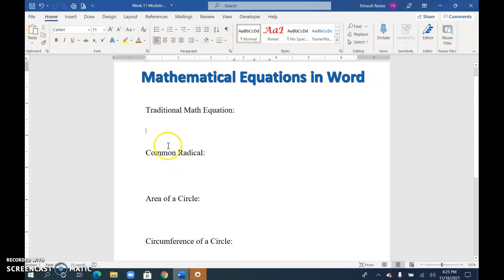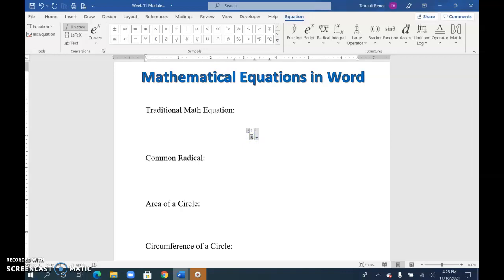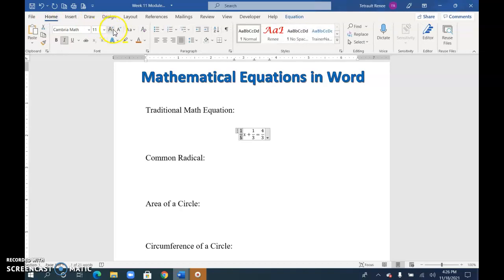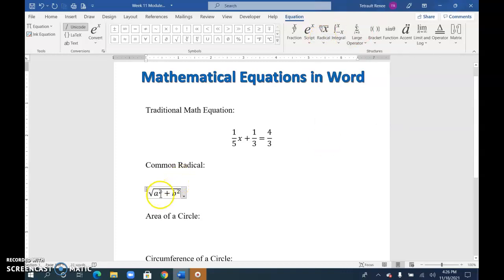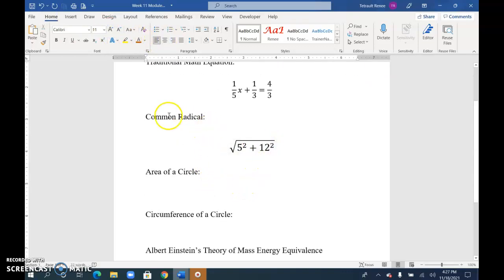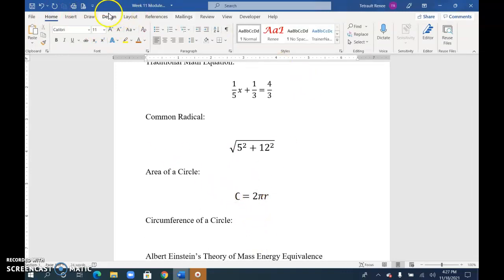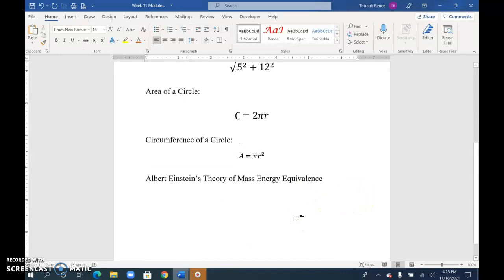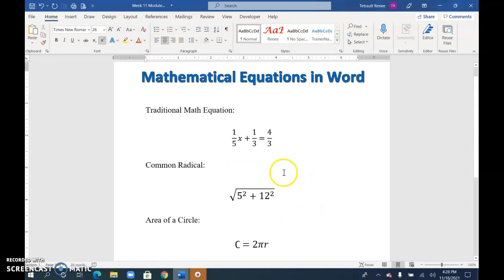Week 11: Module 9: Mathematical Equations